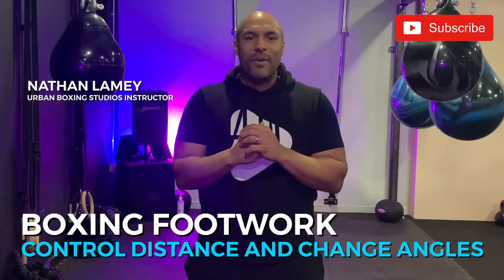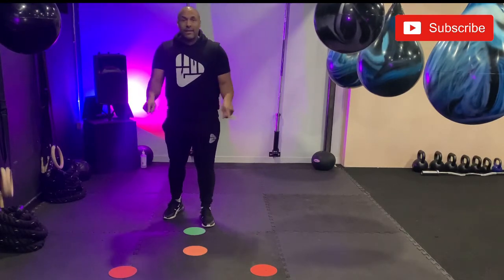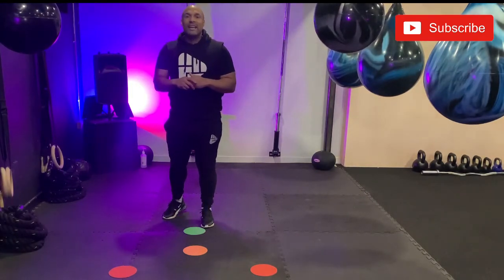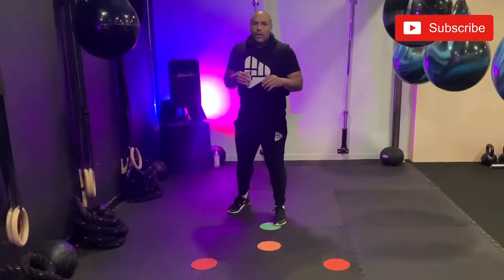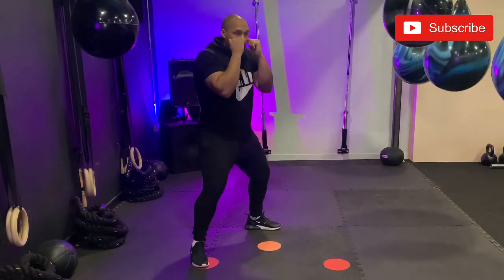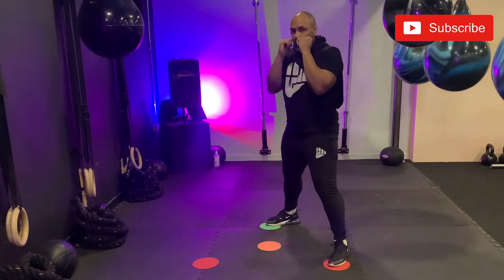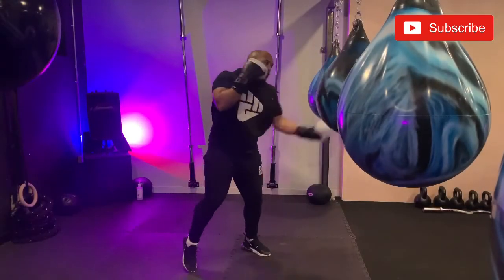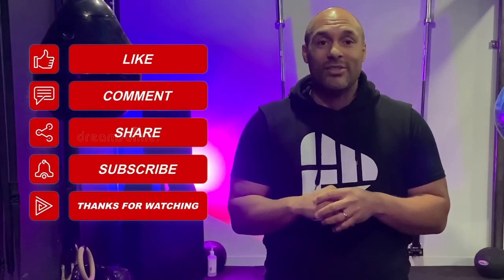BOXING | GET INTO RANGE AND ADD DISTANCE WITH PIVOTS AND ANGLE CHANGES | ONLINE BOXING TIPS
Controlling Distance with Footwork

Learn how to box with Urban Boxing Studios coach Nathan Lamey.

Our series of videos will give you Boxing tips to practice at home or learn to box in the gym.

In this video Nathan explains how you can use simple footwork patterns to increase or decrease range and distance.